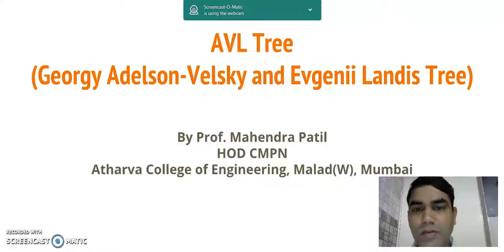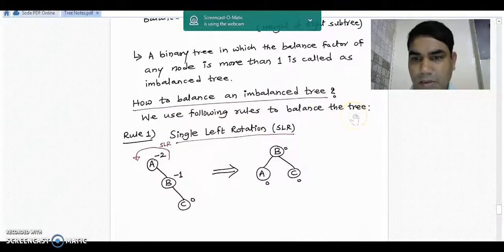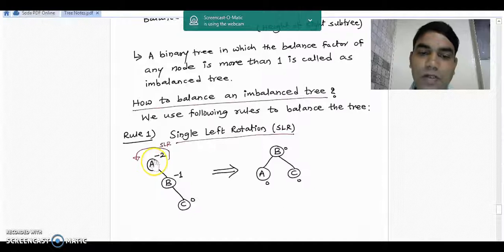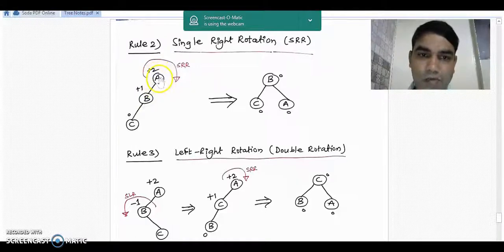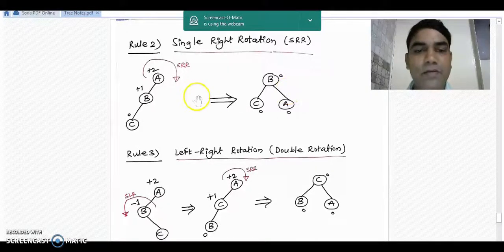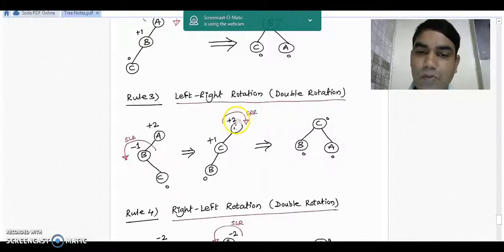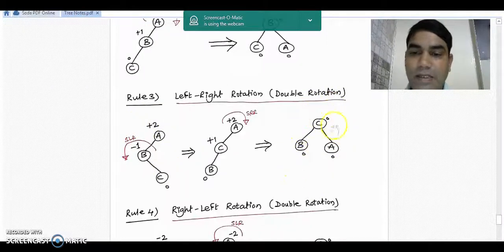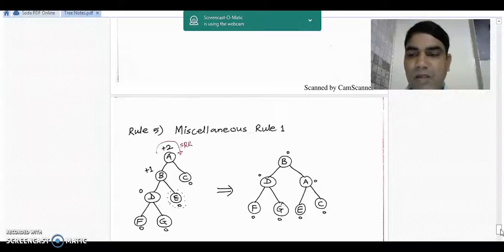AVL Tree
This video consist of:
Introduction to AVL Tree
What is Balance Factor of a node
What is Imbalanced Tree
Rules of Rotation in AVL tree